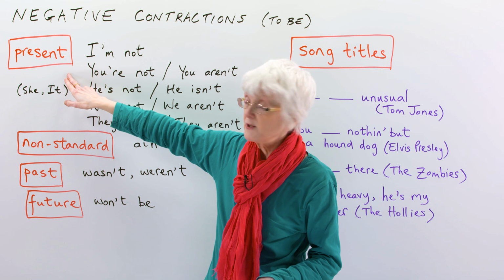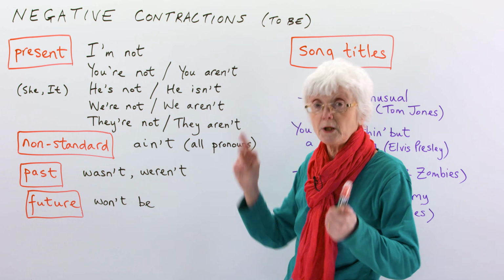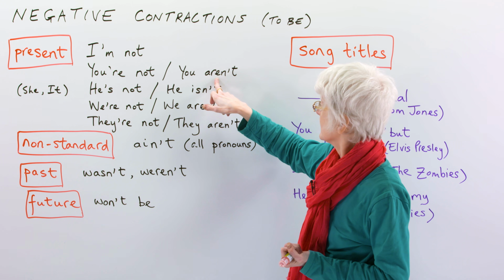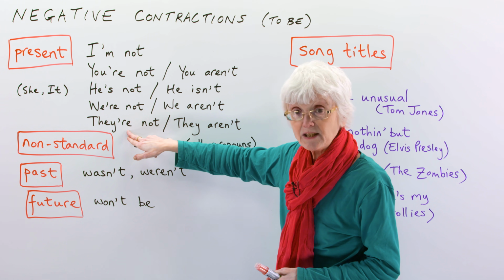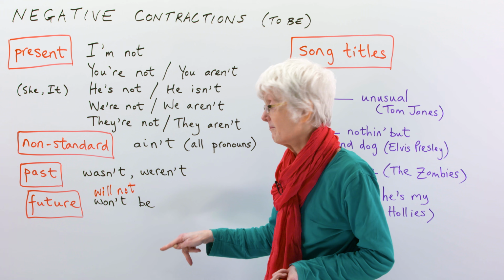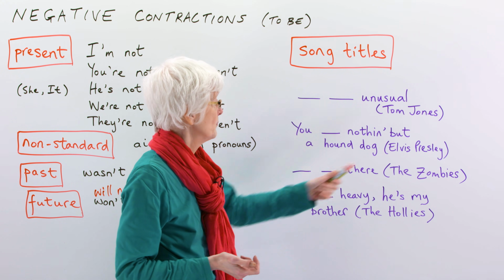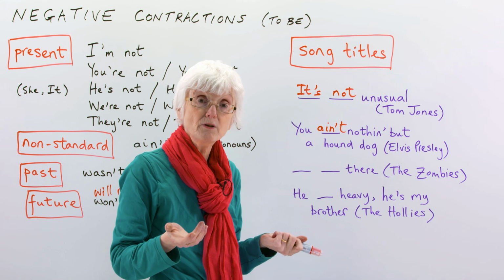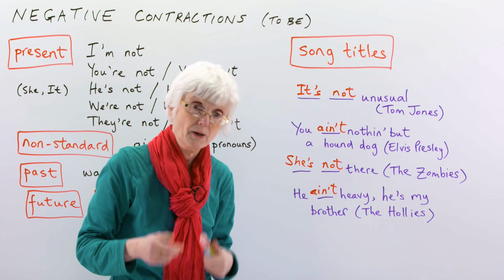English Grammar: Negative contractions of the verb "TO BE"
Learn ALL the negative contractions (isn't, aren't, wasn't, won't, and more) of the verb TO BE, in the present, past, and future tenses. This is basic English, so learn it right the first time, or review these if you're at a more advanced level -- many English students make mistakes with these! I'll even show you a non-standard, ungrammatical form, so that you'll recognise it when you hear it, though my advice is to avoid using it yourself! If you aren't sure what this lesson is about, I'm not joking -- all you need to do is click and all will be revealed!

TRANSCRIPT

Hello. I'm Gill at engVid, and today's lesson is on negative contractions or abbreviations, so this is something you will hear a lot when people speak because people use these abbreviations or contractions all the time, in informal speech especially because it's quicker. Okay? So we're looking at some contractions using the negative because the way it's constructed is a bit different from the way it's done with the positive statement. Okay, so negative contractions, verb "to be".

So, let's have a look first of all at the present tense. So, the positive would be: "I am", but the negative is: "I am not", but in the contracted form people say all the time when they're speaking: "I'm not. I'm not." And when it's written down you have an apostrophe which shows that there's something missing. So the letter "a" is missing here for "I am", so: "I'm not." Okay? Then... That's the first-person singular. So then second-person singular, "you": "You're not" because "am" changes to "are", "a-r-e", so: "You are not" contracted becomes "You're not" with an apostrophe, but then with all of these after the first person, all the other ones have an alternative version. So, you can either say: "You're not" or "You aren't", "You are", and instead of "not" spelt out, you've got "n't", so there are two different ways of saying it, either: "You're not" or "You aren't", and there isn't really much difference between them in terms of which is... They're both similar, they're both informal spoken. There isn't one that sounds more old-fashioned than the other. They're just alternatives. So: "You're not" or "You aren't". You may have heard people using this form and perhaps being confused by it, or you may be used to one form and not the other one, so this is giving you both here. So: "You're not" or "You aren't". Okay, then the third-person singular, so it's: "he", "she", "it", third-person singular. So it's either: "He's not" for "He is not", "He's not", or "She's not", or "It's not"; or it can be: "He isn't", and again, it's the "not" part that gets the apostrophe rather than the "is" part. "He's not" or "He isn't"; "She's not", "She isn't"; "It's not", "It isn't". Okay. And then moving on to the plural, first-person plural, "we", so: "We are not" becomes "We're not", "We are not". You may also be not quite sure how to pronounce these when they're contracted, so I hope this lesson helps you with that as well. Some people get a bit confused about how to say it, so: "We are not", "We're not", or: "We aren't", "We aren't". Okay? And then "you" will be the same again here in the plural, the second-person plural is just the same: "You", "You're not", "You aren't". And then we have the third-person plural for "they": "They are not" becomes "They're not", "They're not", or: "They aren't", "They aren't". Okay? So, I hope that's helpful, there.

And then there's a funny thing that happens, there's a non-standard version of this which you might hear in the UK, especially in the London area, but I think it's also used in other parts of the country, too. And it's a non-standard, which some people call bad grammar, but to be more polite, it's called non-standard. It's not the standard grammar, and it's this "ain't", and again an "'t" shows that it's not, but "a", "not", nobody says: "a not", but in the contracted form it's pronounced: "ain't" and it can be used for all the pronouns, which is quite useful really that it doesn't change. It may be non-standard, but at least it doesn't change so it's easy, although I wouldn't advise you to use it because it sounds very casual, very informal. So you would say: "I ain't", "I ain't", "You ain't", "He ain't", "She ain't", "It ain't", "We ain't", "They ain't", so meaning: "I ain't going to the cinema", "We ain't going tonight", "He ain't working today", things like that. So, "ain't" you will hear probably people saying it, especially if you're in the UK; you might hear it on television, on the radio, in films, and so on. Okay?

And then back to the standard grammar again now, going to the past tense, so: "Was not" becomes "Wasn't", "Wasn't", and "Were not" becomes "Weren't", "Weren't". So: "was" and "were" depending on which person. So: "I wasn't", "You weren't", "He/She/It wasn't", "We weren't", "They weren't".